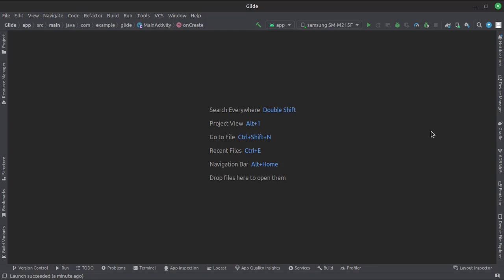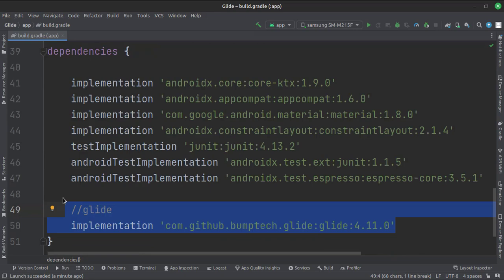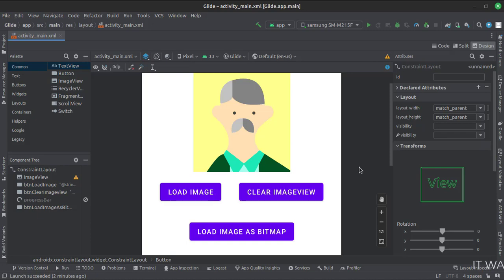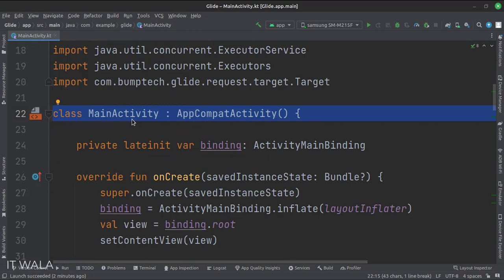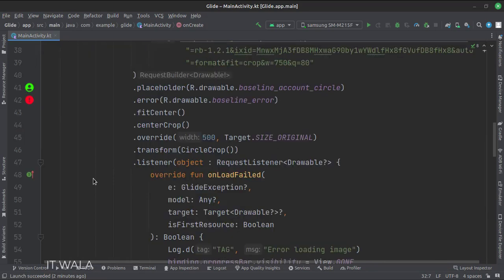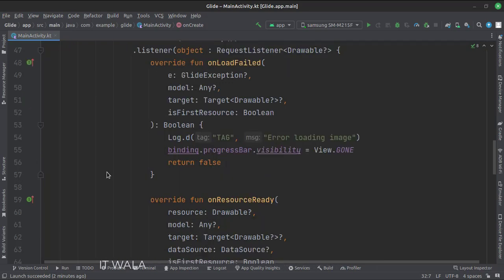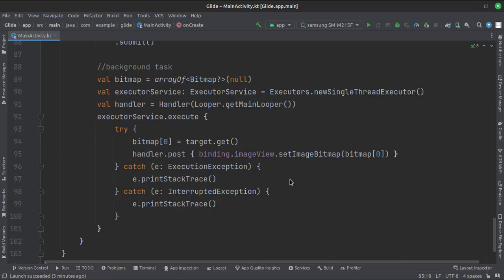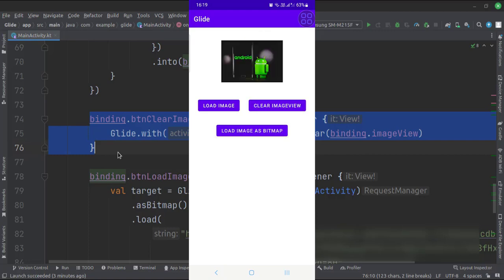ANDROID - GLIDE LIBRARY || IMAGE PROCESSING || TUTORIAL IN KOTLIN